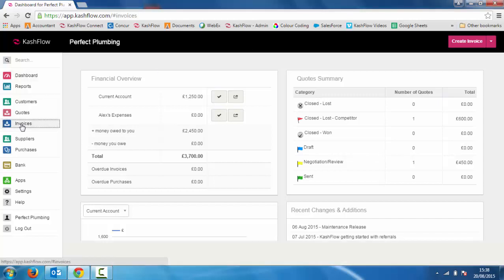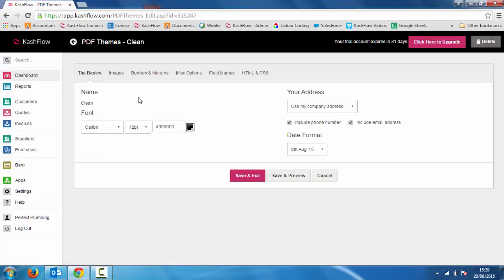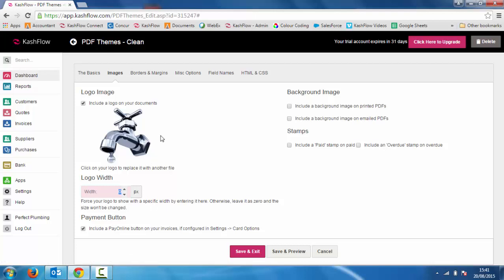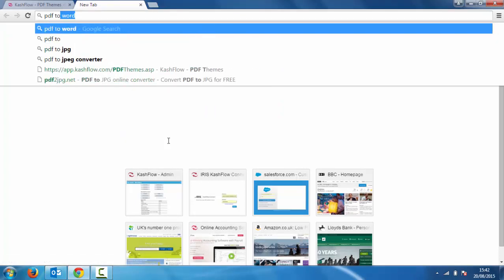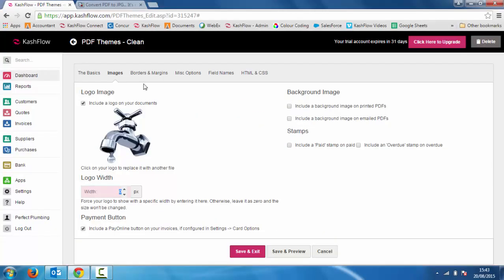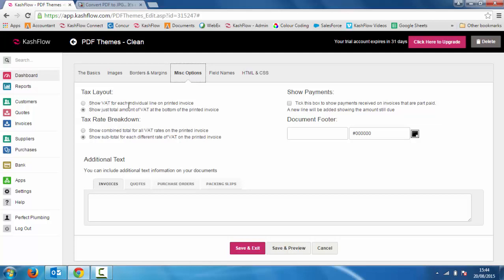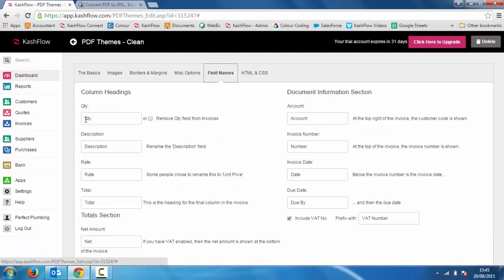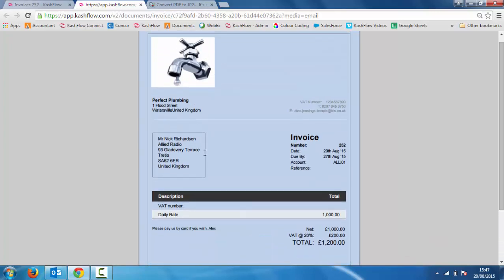Creating Invoices Invoice Templates